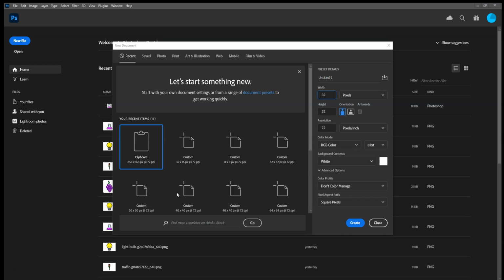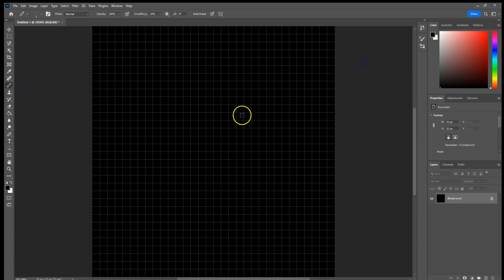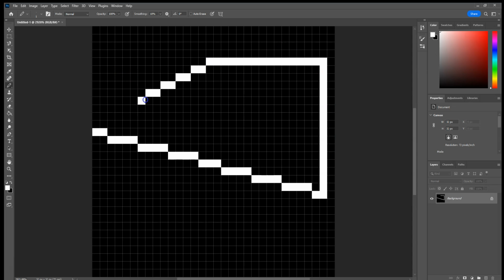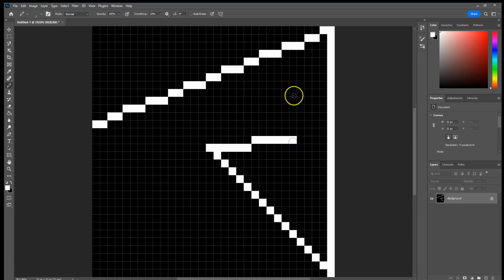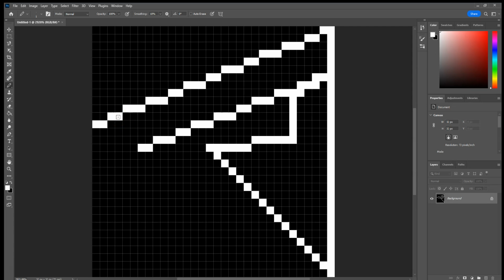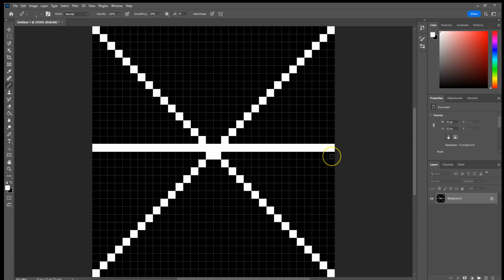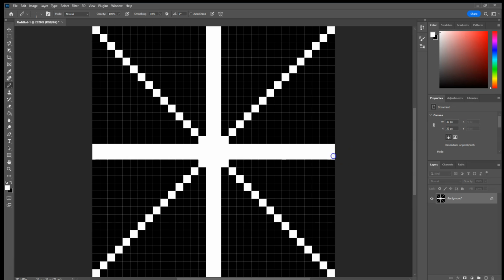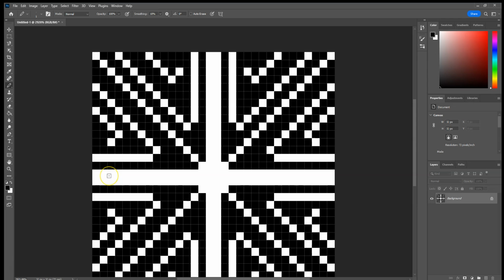2.3 Drawing Straight Lines